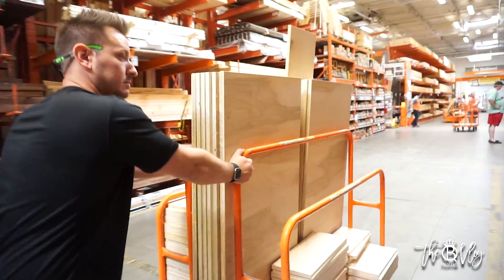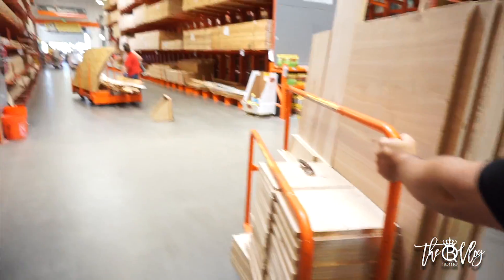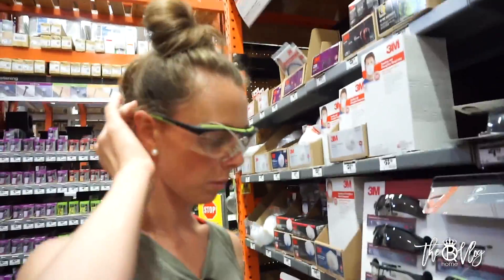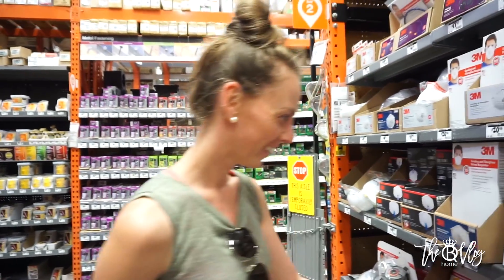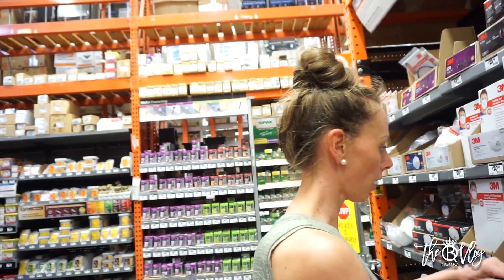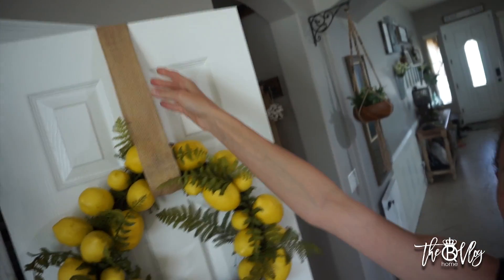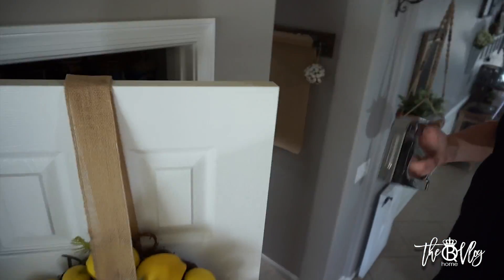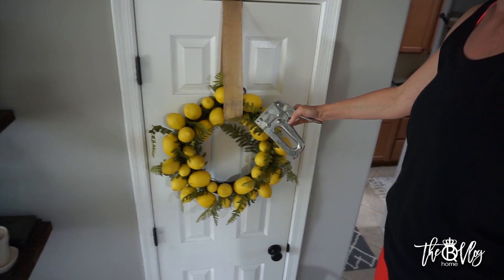WE BOUGHT ALL THEIR WOOD VLOG #5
QUEEN B HOME VLOG #5

In this vlog:
We do a Home Depot run and Emily shares a DIY Lifehack